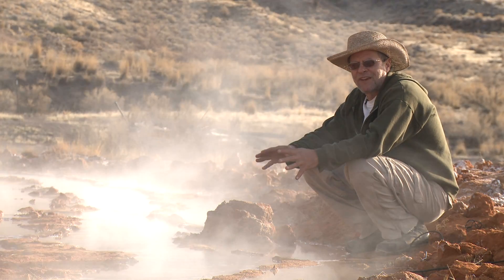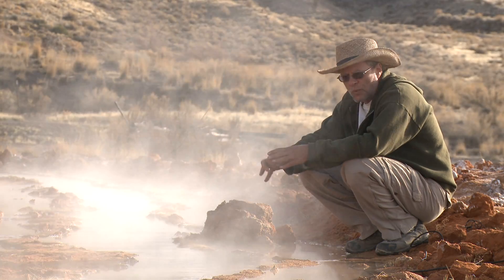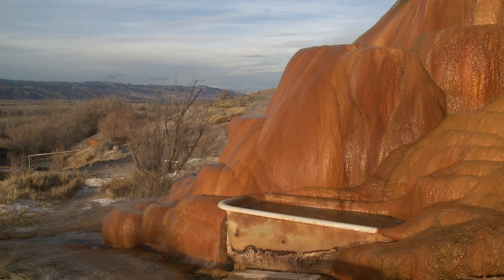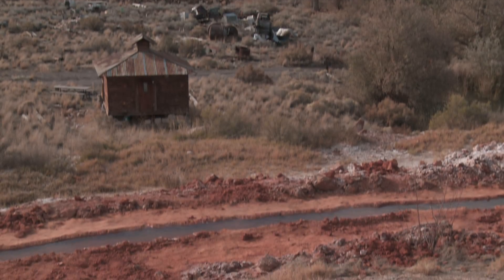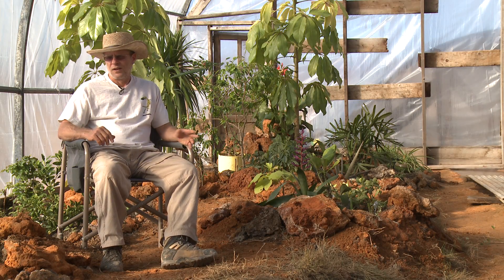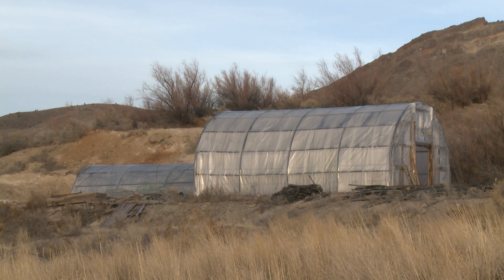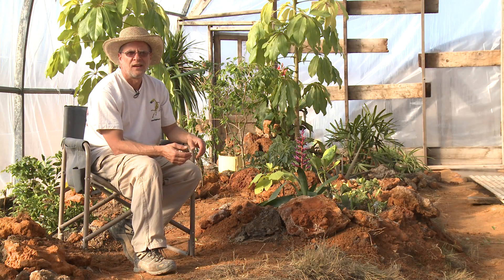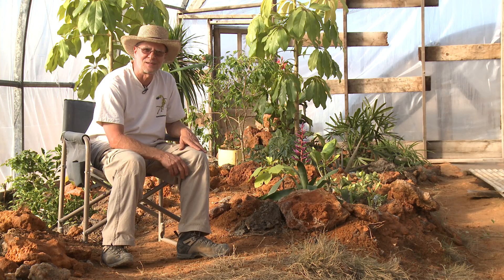Mystic Hot Springs - greenhouse project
Mystic Hot Springs in Monroe, Utah has added a new feature to the hillside where worldwide travelers come to soak their bones. Greenhouses are being built on the upper channel to capture some of the lost energy of the spring's source. Owner Mystic Mike explains the source, the channel, cascading energy use and his wishes for this exciting development at the hot springs.
Tropical environments are being created in a arid desert landscape... a "mind thing" indeed.